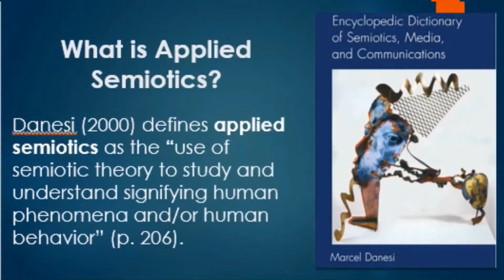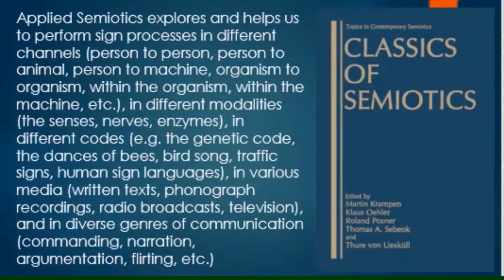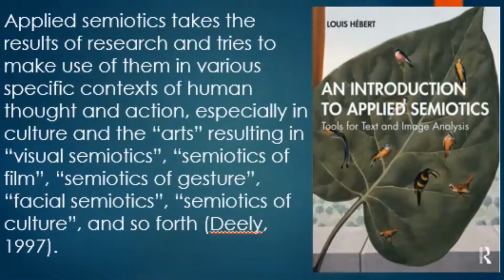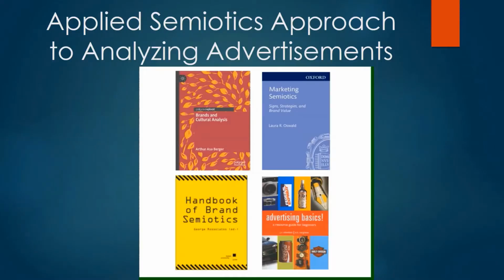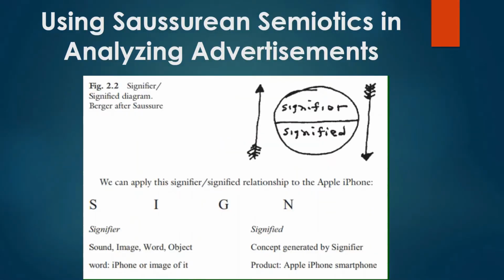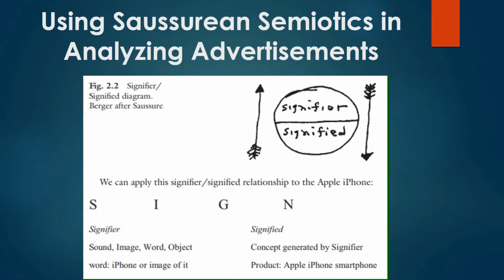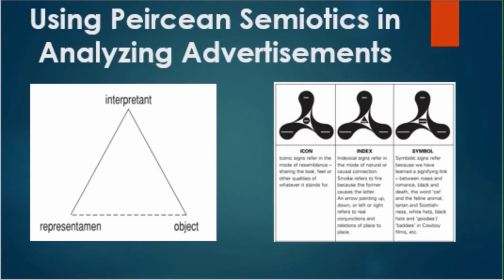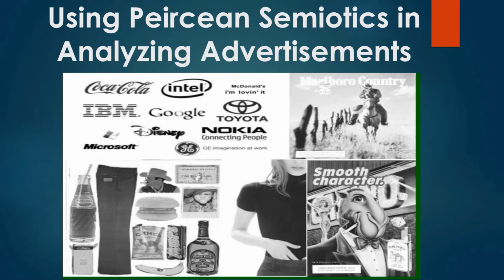Applied Semiotic Approach in Analyzing Advertisements: Saussure and Peirce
This video discusses how semiotics can be applied in analyzing advertisements. It specifically discusses how Saussurean and Peircean semiotic concepts can be used in making sense of ad texts.